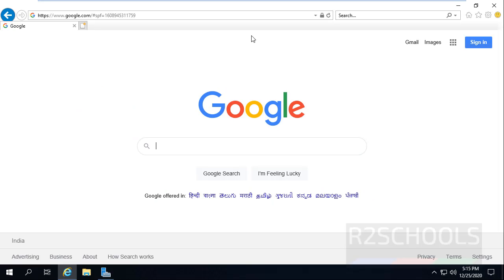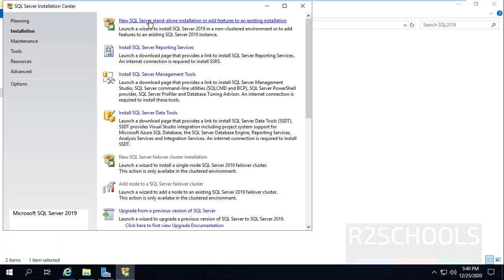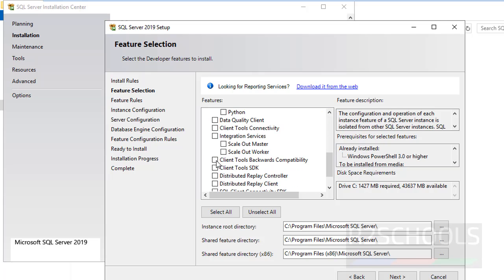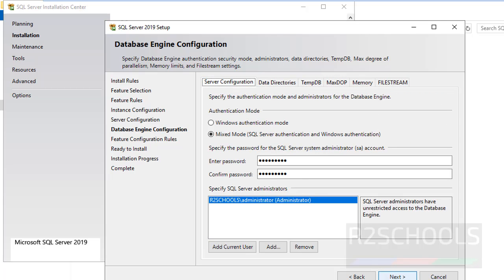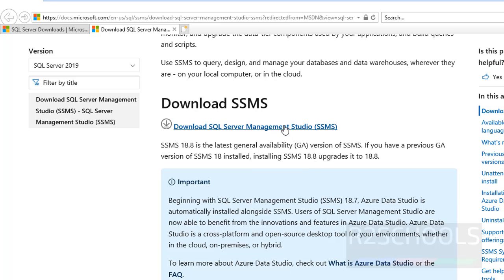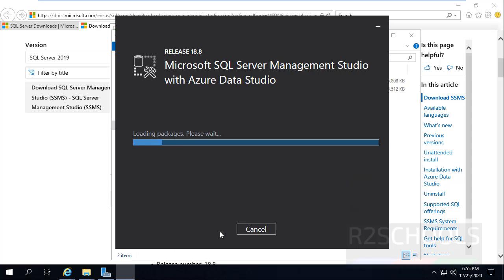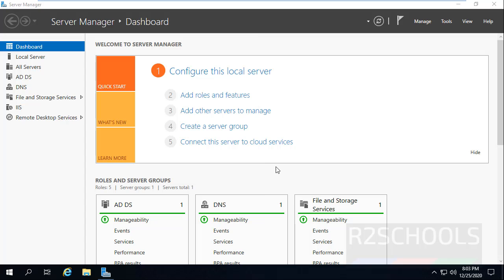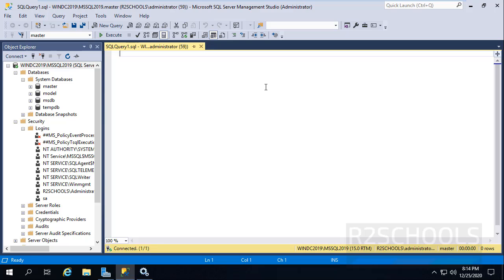1. SQL Server DBA: How to download and Install SQL Server 2019 on Windows Server Step by Step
In this video, we have shown how to download and Install SQL Server 2019 Step by Step on Windows server.

How to download and Install SQL Server 2019 Step by Step,
How to download and Install SQL Server 2019 on Windows Step by Step,
How to download and Install SQL Server 2019 on Windows Server Step by Step,
How to download and Install SQL Server 2019 on Windows 10 Step by Step,
Download and Install SQL Server 2019 Step by Step,
Download and Install SQL Server 2019 on Windows Step by Step,
Download and Install SQL Server 2019 on Windows Server Step by Step,
Download and Install SQL Server 2019 on Windows 10 Step by Step,
Downloadn and Install SQL Server 2019 on Windows 2016,
Downloadn and Install SQL Server 2019 on Windows 2019,
Downloadn and Install SQL Server 2019 on Windows 10,
Downloadn and Install SQL Server 2019 on Windows 11,